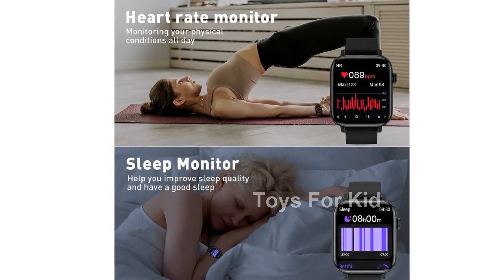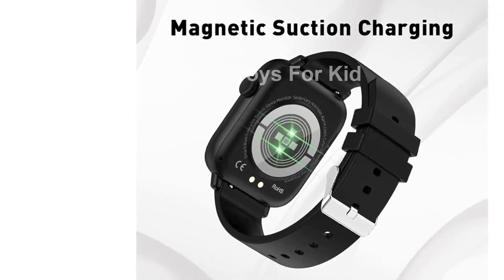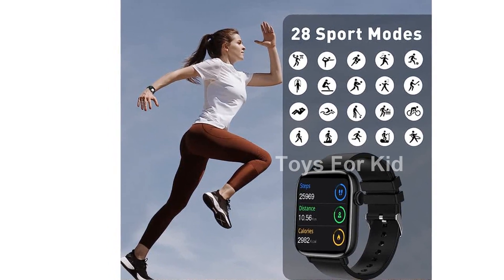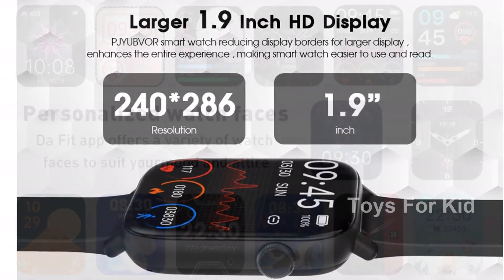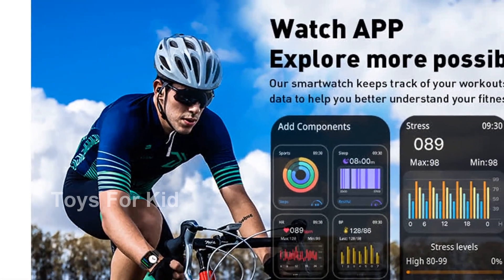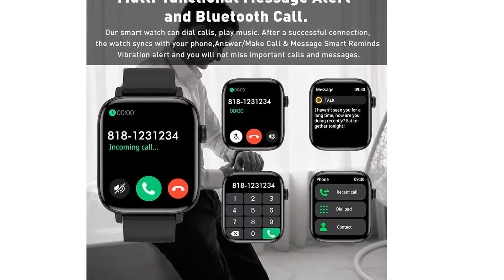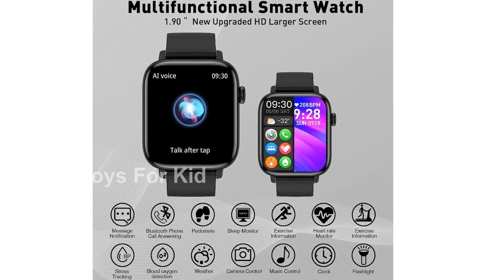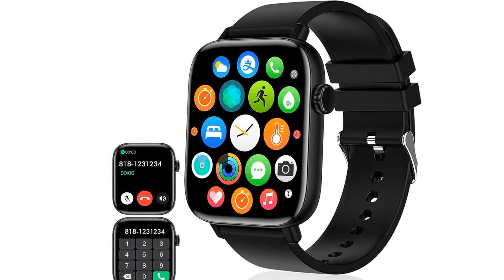Review PJYUBVOR 1 90 with Smart Watch Answer Make Calls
Introducing the PJYUBVOR 1_90__ Smart Watch! Make calls, receive text messages, monitor your sleep, and track your heart rate all in one stylish device. Stay productive and enhance your health with this Android smartwatch for women and men.